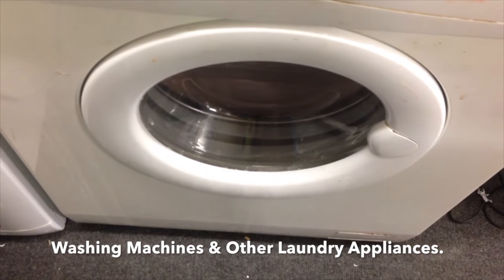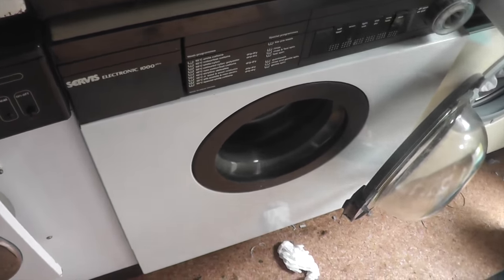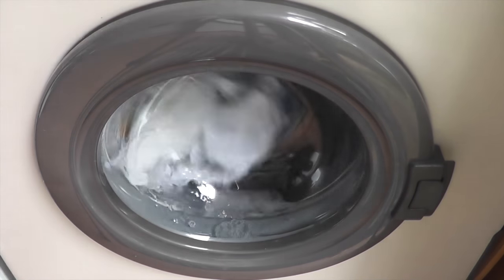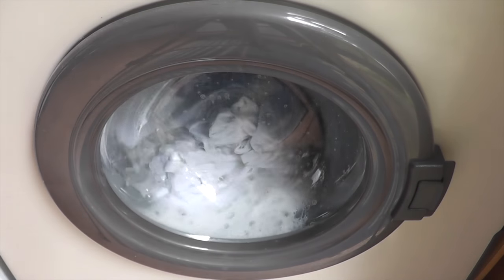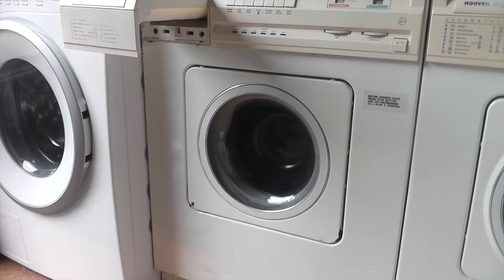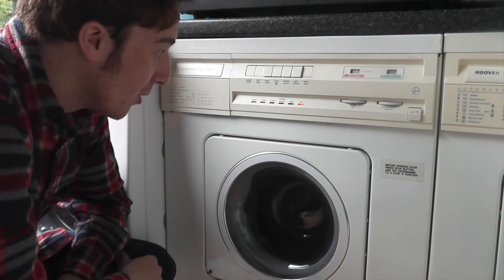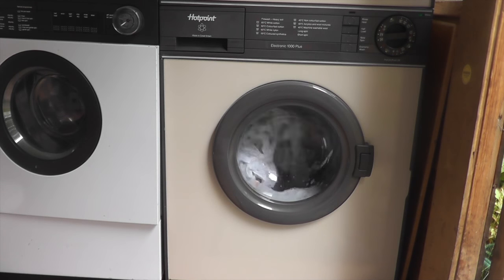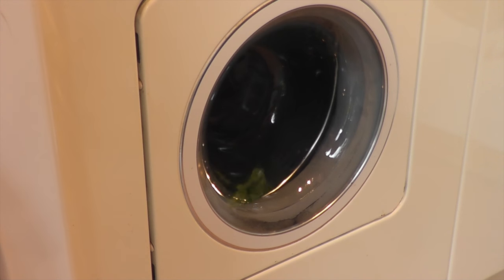Wash-In at ElectronicDeLuxe's - Part 2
Good evening everyone! Welcome to another video! This is part 2 of the Wash-In on the 20/06/2016 at ElectronicDeLuxe's. This includes the Hotpoint 9530(A) Electronic 1000 Plus being started on Programme 2 - 60ºc Colourfast Cottons and the Hoover Logic 1300 A3790 being started on Programme D (lol number D) - 40ºc Non-Fast Coloureds. I cannot begin to tell you the happiness I felt when I pulled the 'Pull On/Push Off' timer of the 9530 and slid the thumb slider of the Logic - that being the first EVER square door Hoover I've seen in person and used! Enjoy if you please! :)